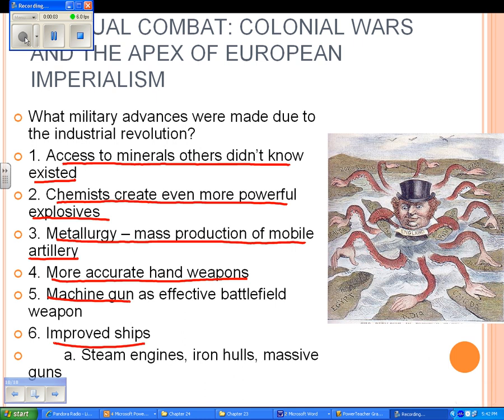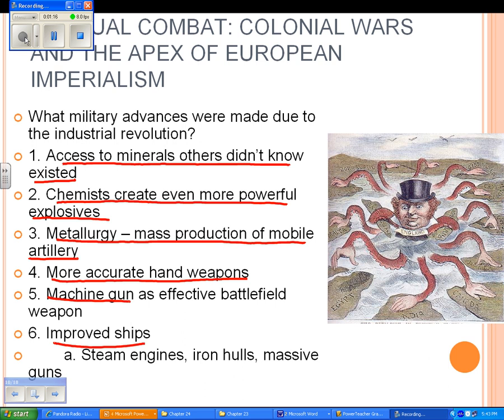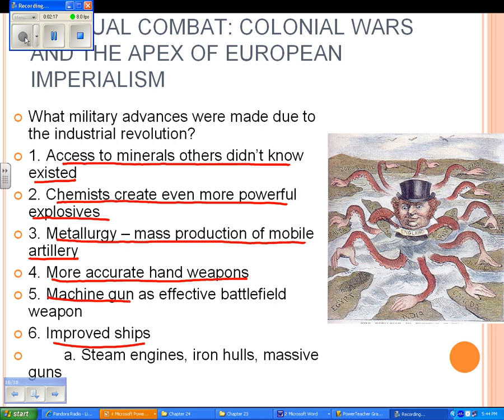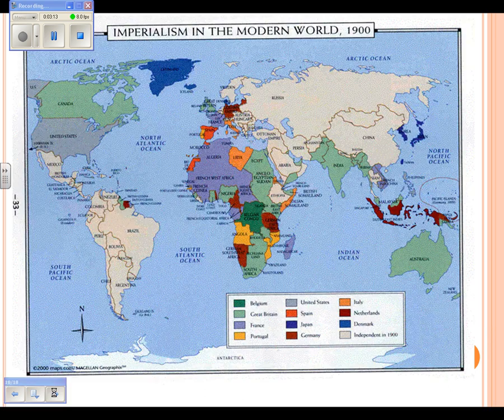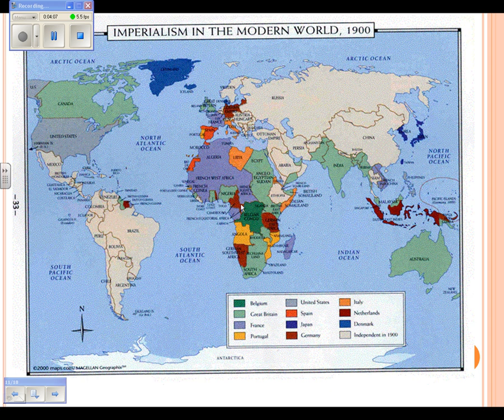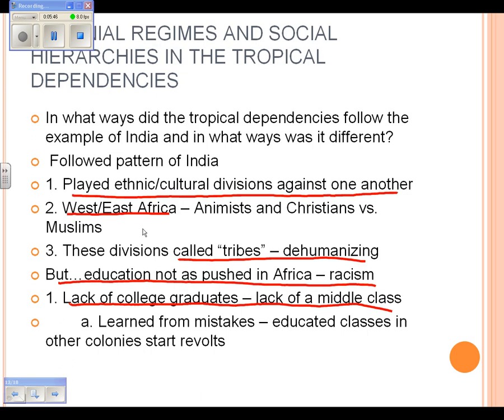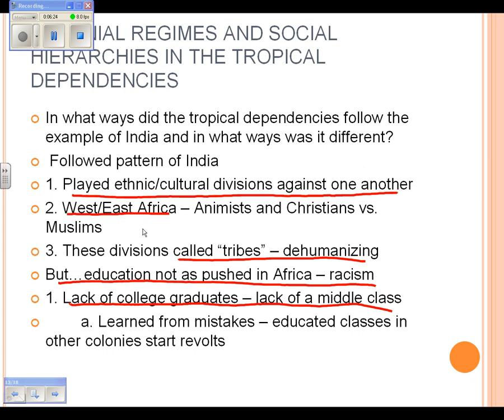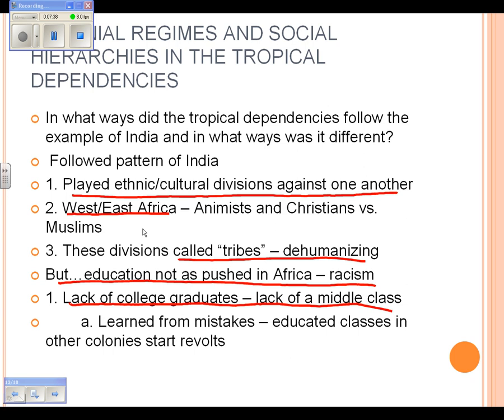Chapter 24 Part 3